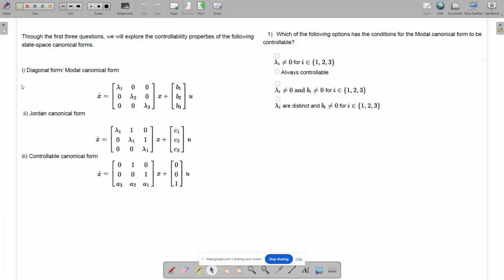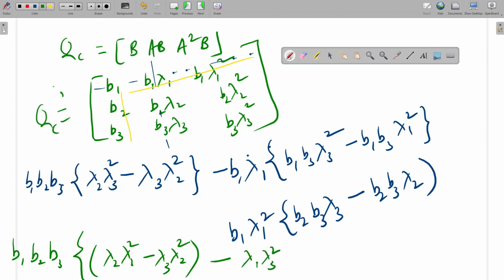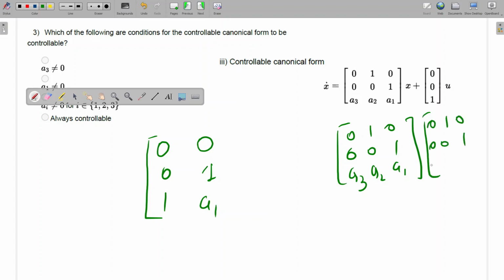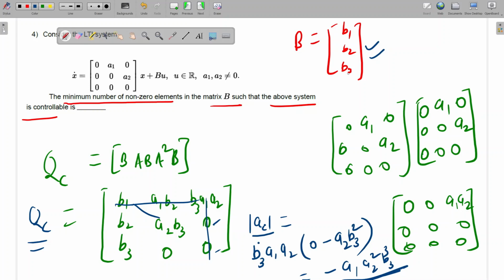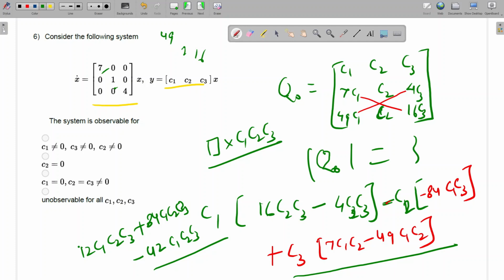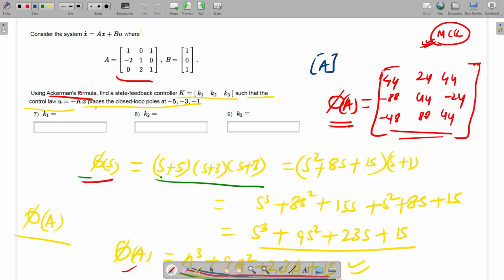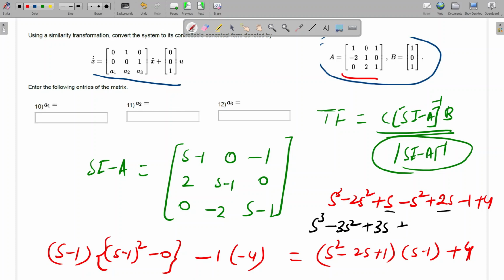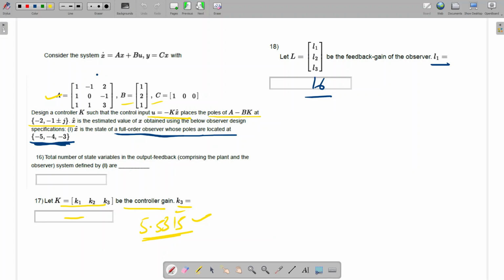week_12 (Control Engineering Nptel)